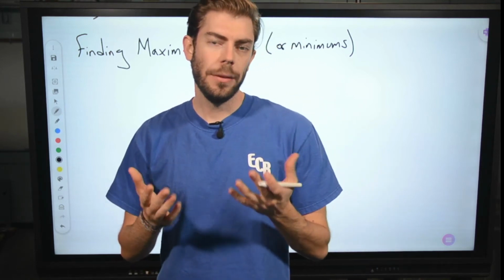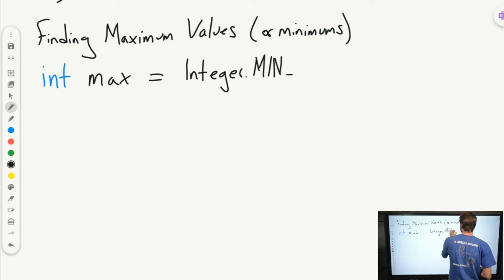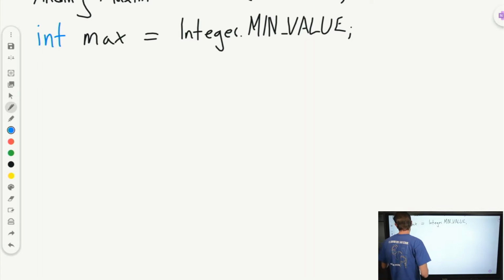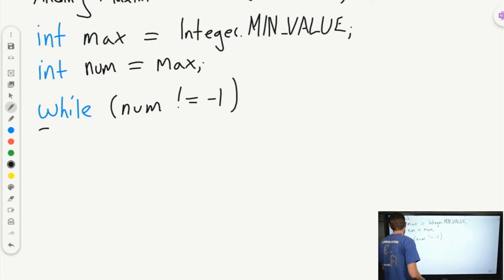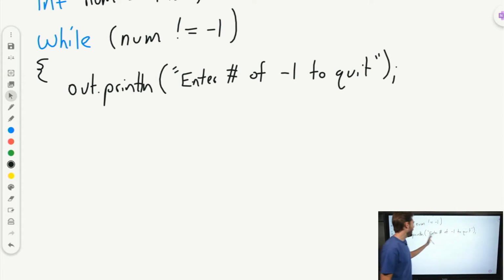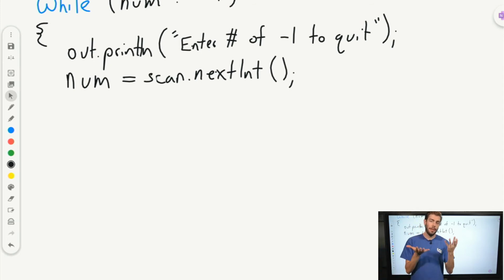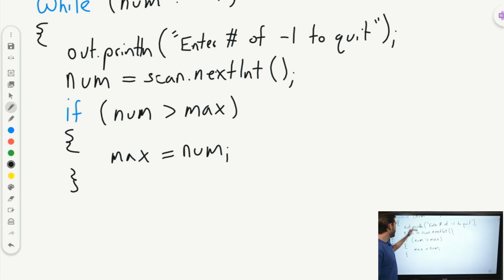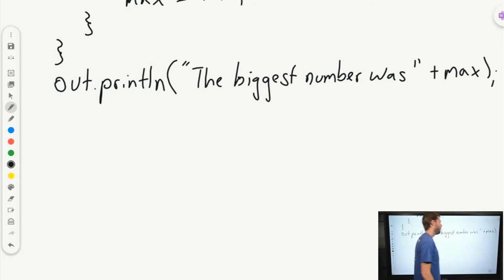Finding Maximum Value Algorithm in Java | AP CSA Unit 4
How to find the maximum value a user has entered using Java for the AP Computer Science Exam.